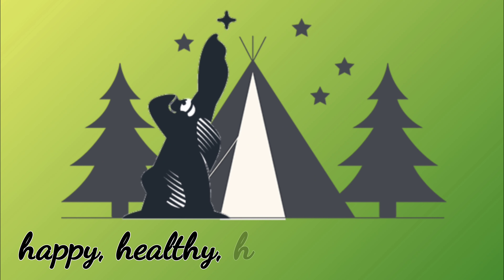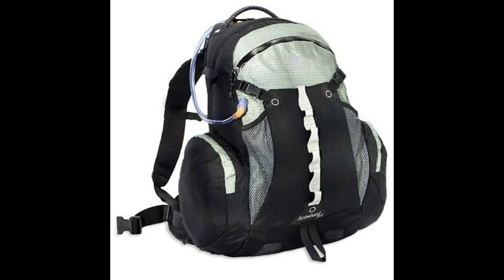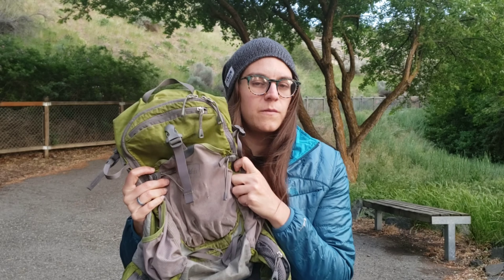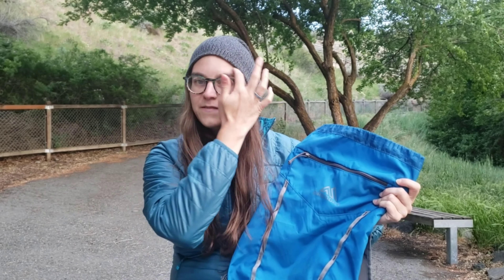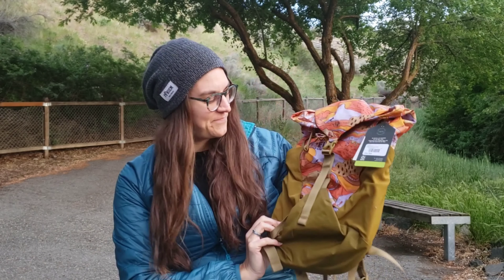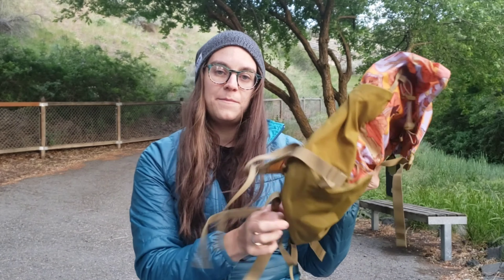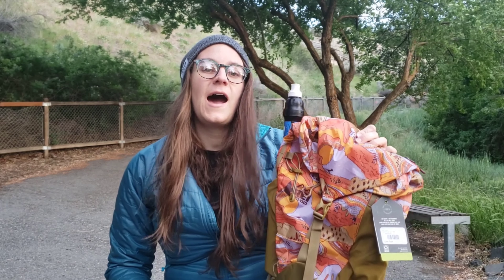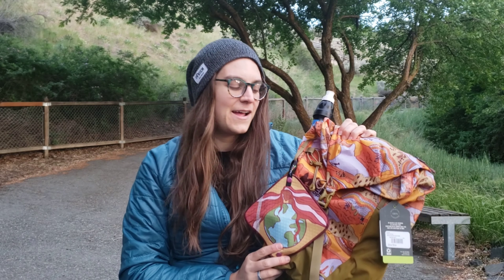REI Flash 22 Pack | New Gear!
My hunt for the perfect daypack MIGHT be over!

Hi Friends! I'm Fossey! I just bought a new daypack: the REI Flash 22. Straight out of the box, this bag already shows promise as finally being the best daypack for me. Loaded with features (removable hip belt, gear loops, deep side pockets...) this pack is great! I can't wait to trail test it and come back with a proper review! Enjoy!